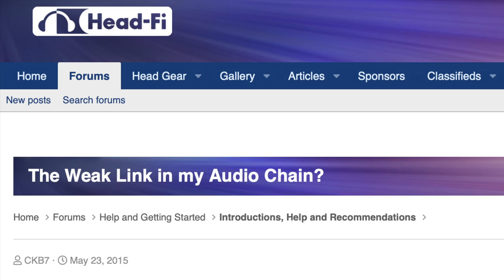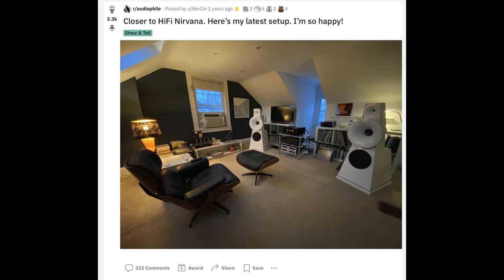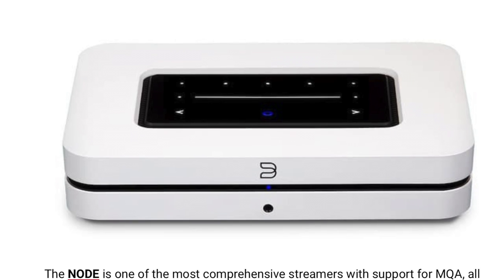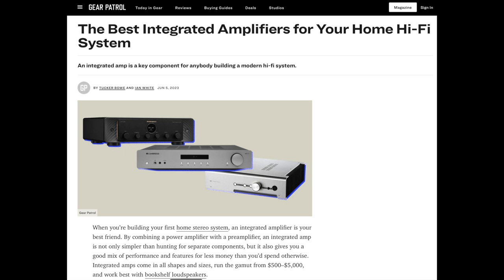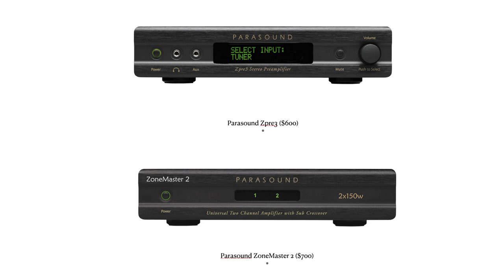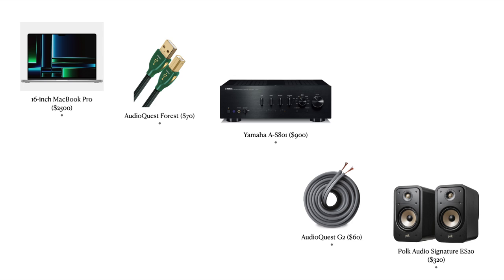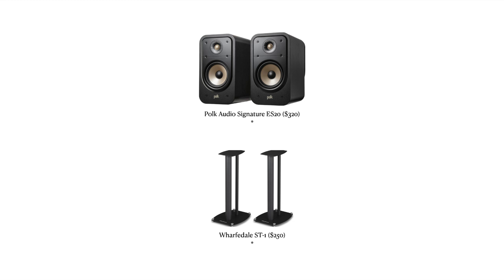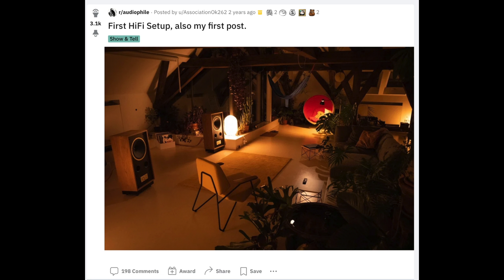What Is An Audio Chain? Let's talk about a sound reproduction system and its components.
What does "audio chain" mean to an audiophile?  In this video I break down the term "audio chain" which is essentially a music playback system.  I also cover the basic components of the audio chain.

0:00 Intro
0:20 Audio Chain Definition
0:29 Sound Reproduction aka music playback
1:36 Basic Components
1:42 Music Source
2:00 Turntable Music Source
2:11 Turntable Phono Stage
2:53 Turntable With Phono Preamp
3:08 Amplifier With Phono Preamp
3:17 Laptop With Hi-Res Audio Files As A Music Source
3:34 Laptop With An External Digital-to-Analog Coverter
3:56 Amplifier With A DAC
4:11 Integrated Amplifiers
4:33 Amplifier with Phono Preamp and DAC
4:59 Separate Preamplifier And Amplifier Components
5:11 Speakers
5:37 Bookshelf Speakers
5:47 Powered Speakers
6:14 Cables
6:30 Connecting An Audio Chain With Cables
6:56 Separate Components
7:33 Power Conditioner
8:06 Room Treatment
8:30 Speaker Stands For Bookshelf Speakers
8:45 Bluetooth
9:10 Cheapaudioman
9:31 Summary